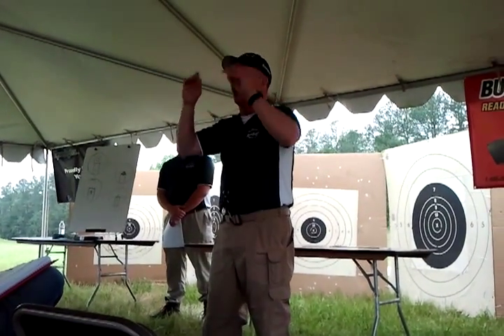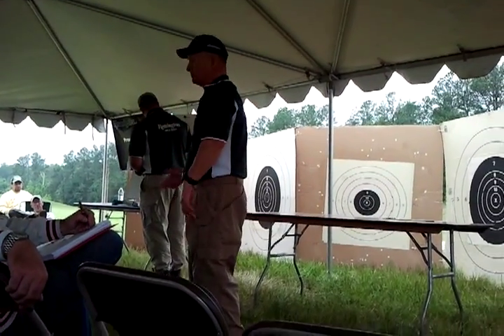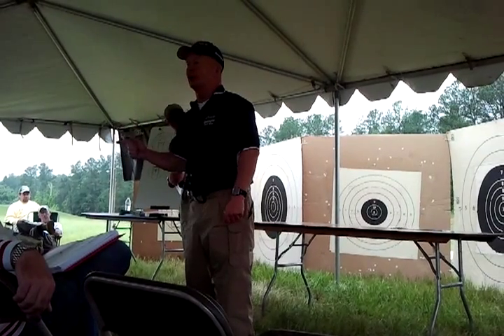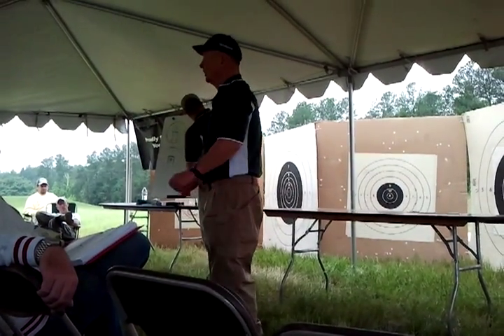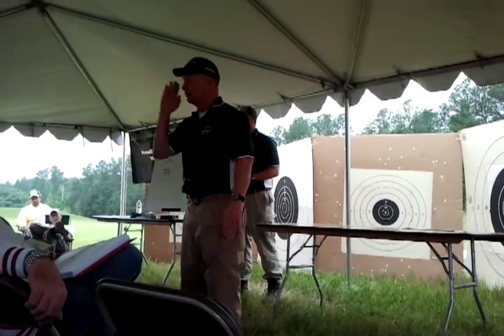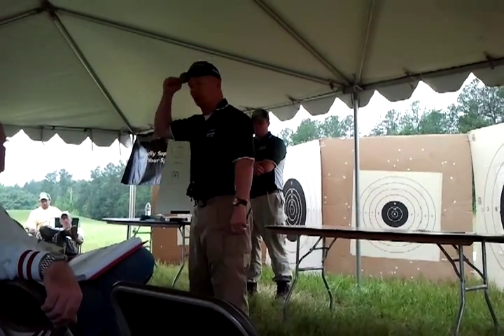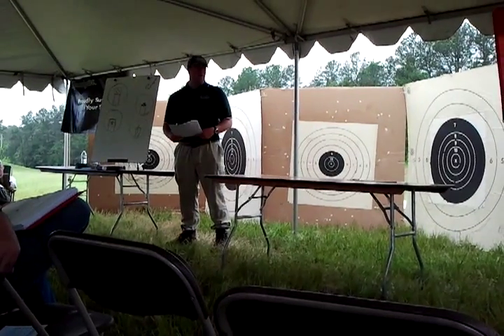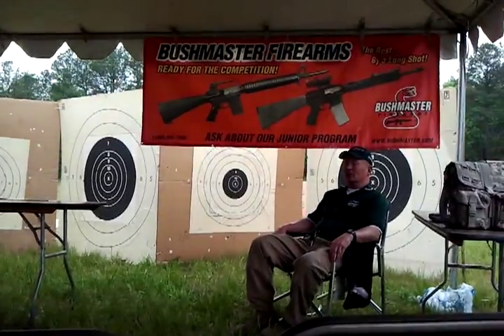Wide front sight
Ken Roxburgh explains the importance of using a wide front sight post.